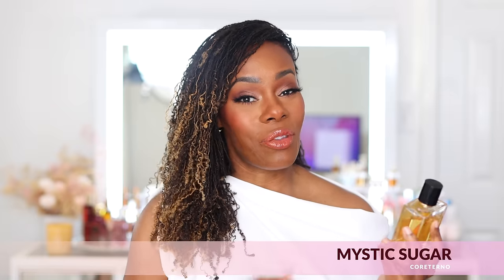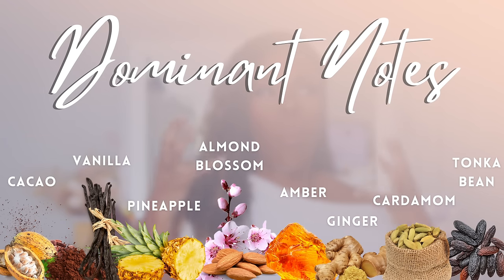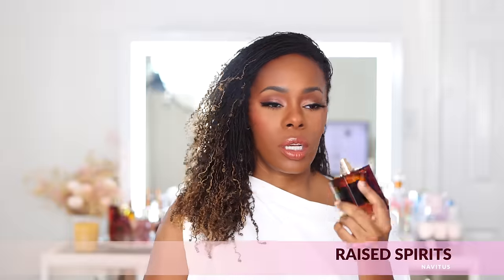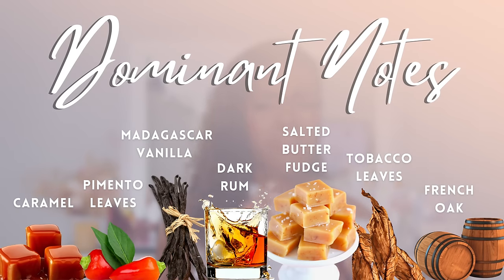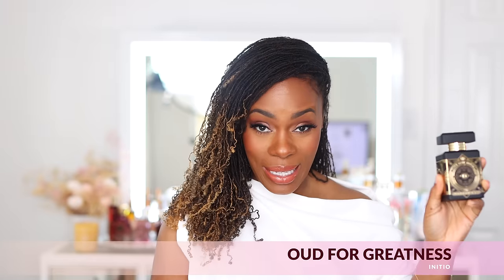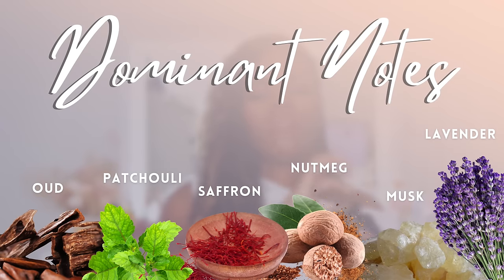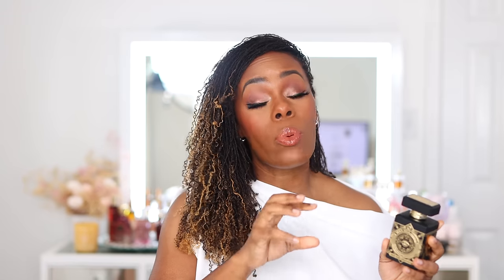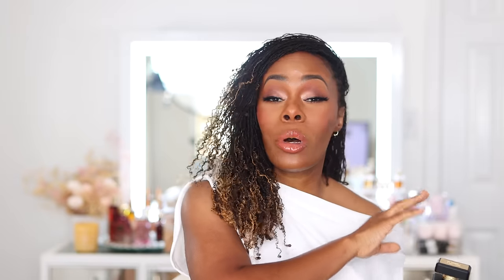WARM & SPICY PERFUMES | 2023 PERFUME COLLECTION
These are my top recommendation for a gorgeous warm and spicy perfume with winter season! These are perfumes for women and men and they are among the favorites in my perfume collection for 2023. Mystic Sugar perfume, Raised Sprits and Ruby Red are featured in today' video. Drop me a comment and let me know what you will be wearing!

LOVEFEST BURNING CHERRY | 48

LET THE DANCE BEGAIN

L'INTERDIT ROUGE